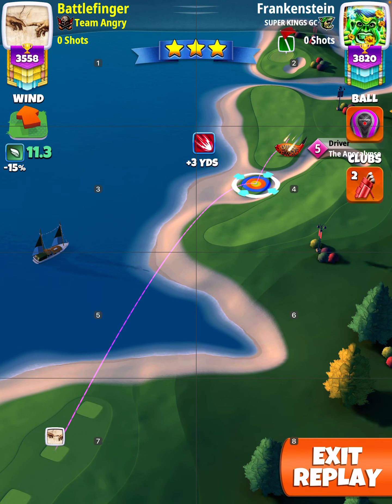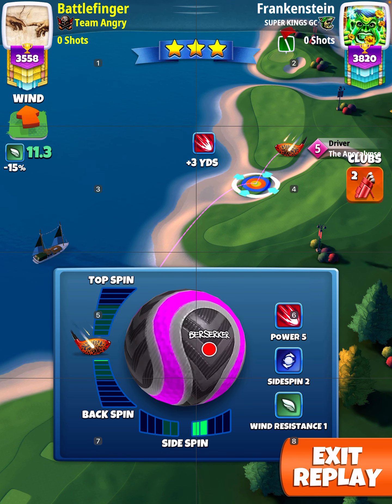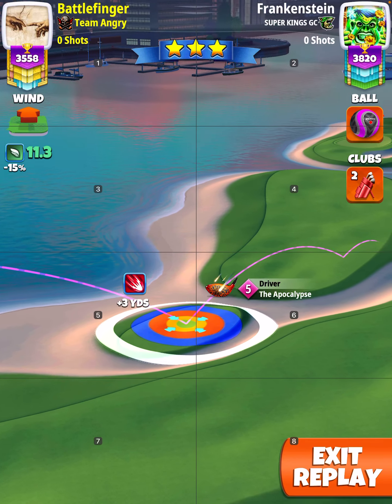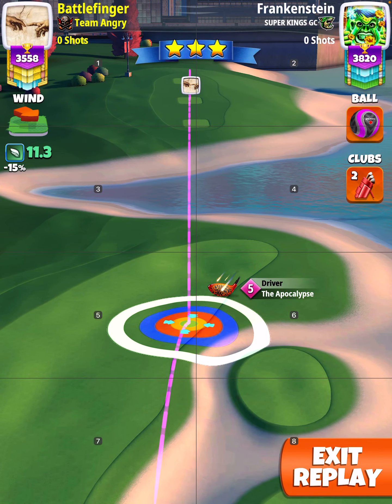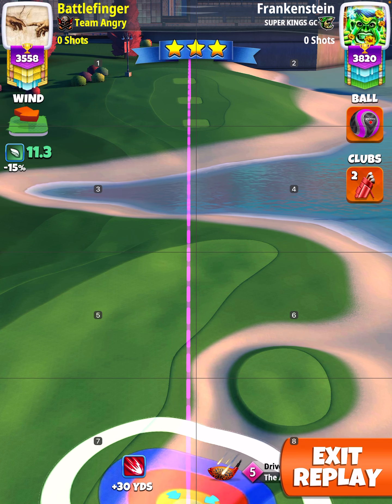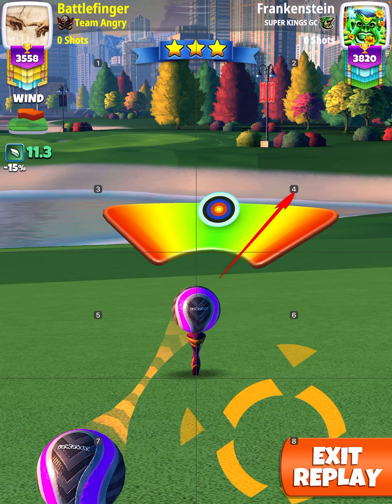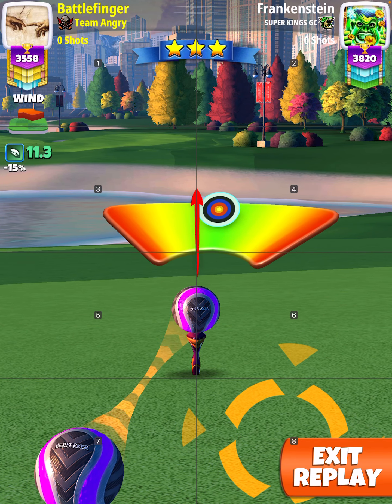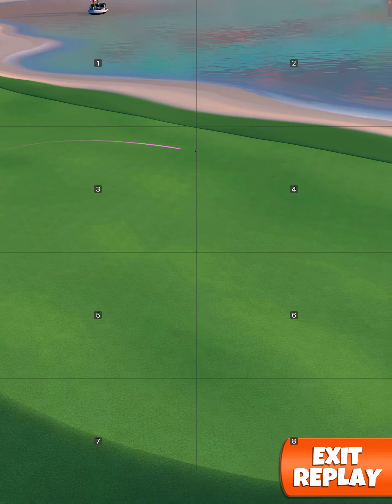Hole 7 Northshore Tourney Blast Off Golf Clash